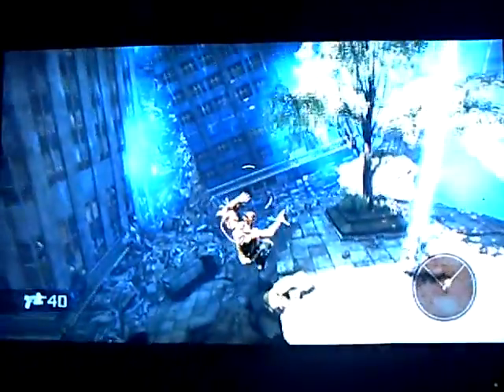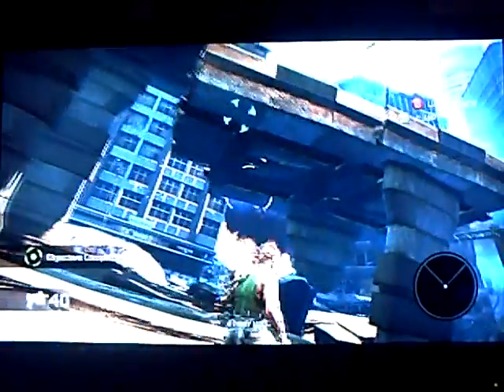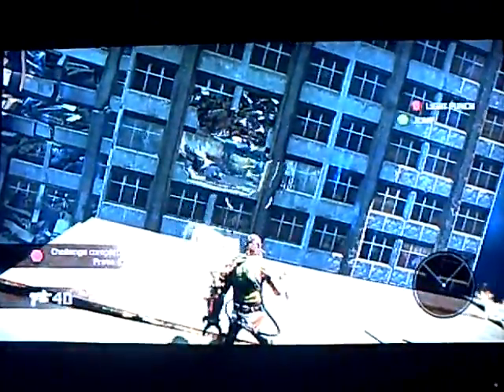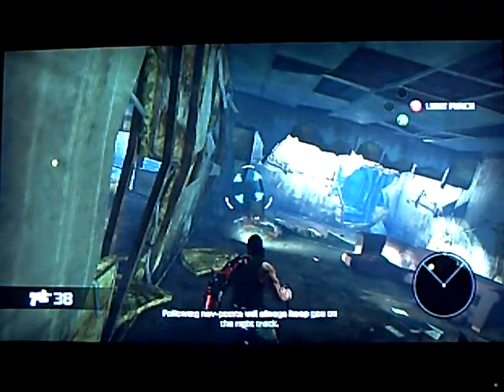Bionic Commando Game Play [XBOX360]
Here's a little game play from Bionic Commando. I am hooked on this game right now and really enjoy it. :)